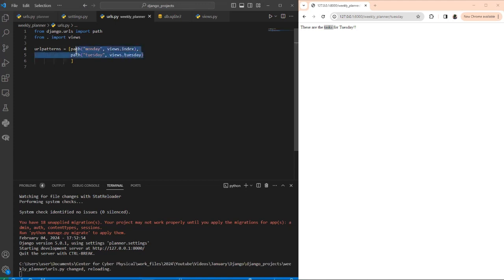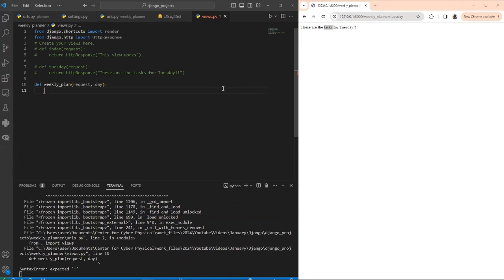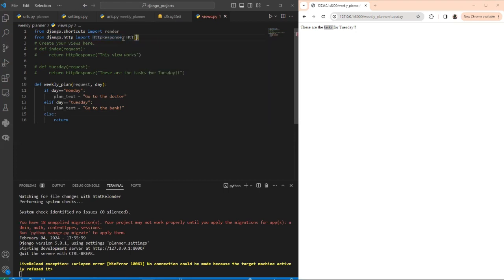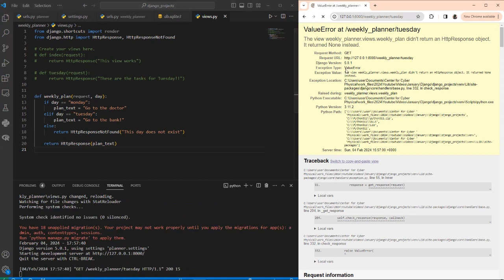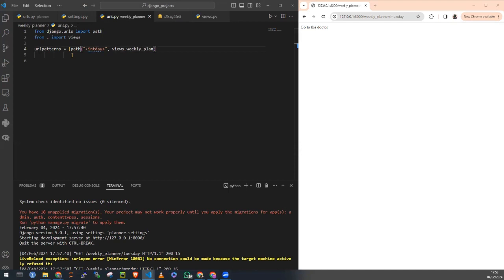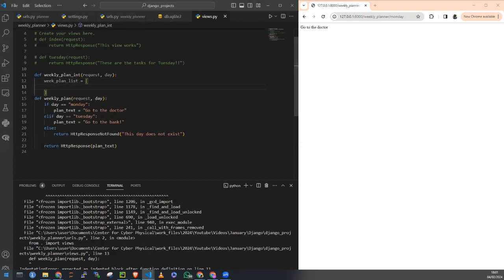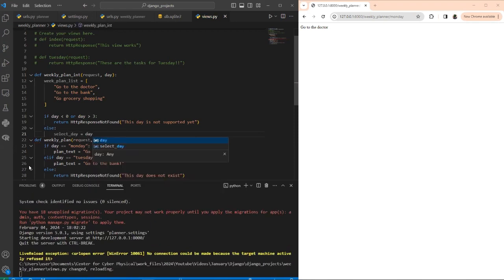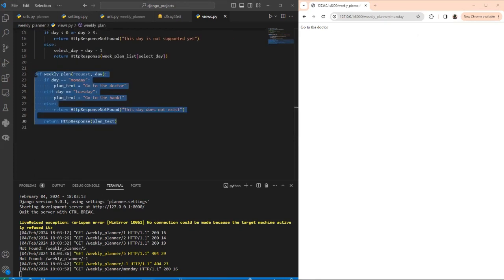Django Fundamentals: URLs and Views (Part B)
This video is an introduction to Django, a high-level web framework that allows for rapid development of secure and maintainable web applications. In this series of videos, we will use Django to create your own web applications. These videos do not require you to have prior knowledge of Django, but prior knowledge of Python, HTML, and CSS will be required.

- We aim to propagate the blockchain gospel while building real-world solutions in Agri-Food.
- We organise boot camps twice a year focused on increasing capacity building in the real-world application of blockchain.